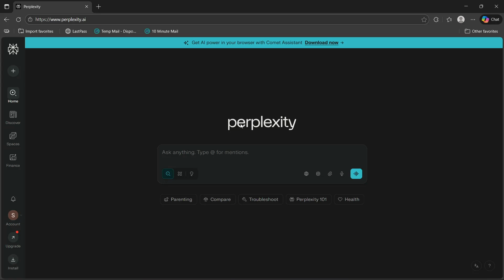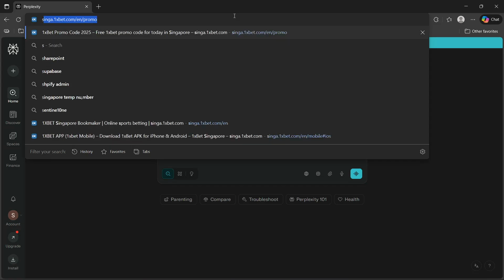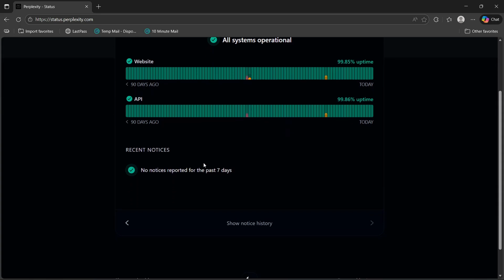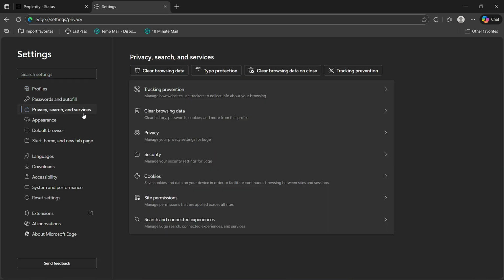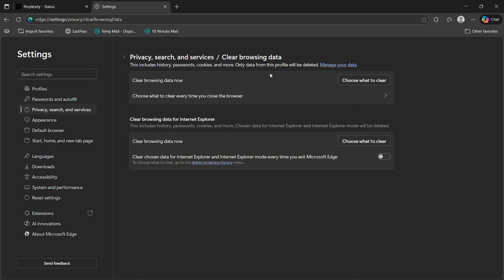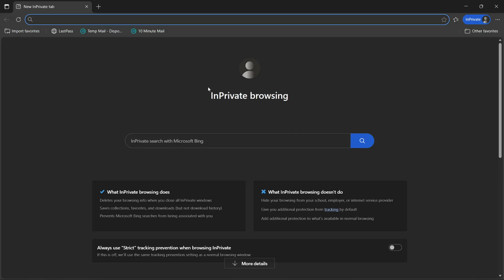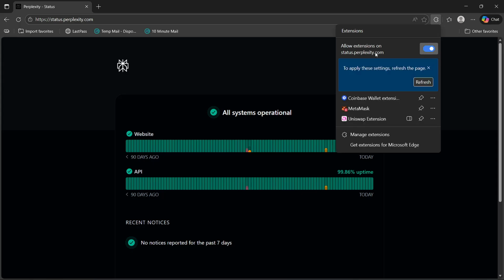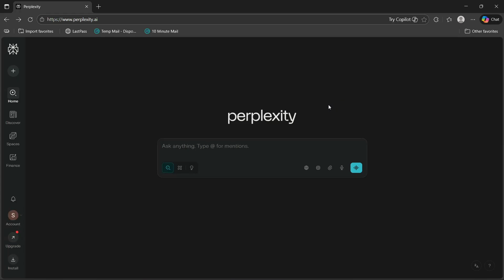How to Fix Perplexity AI Login Issues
In this video, I'll show you how to fix perplexity ai login problems. The method is very simple and clearly described in the video. By following all the steps in the video, you'll be able to easily learn how to fix perplexity ai login problems.